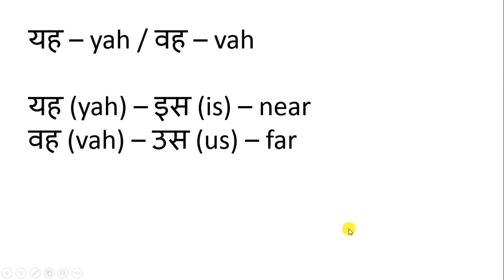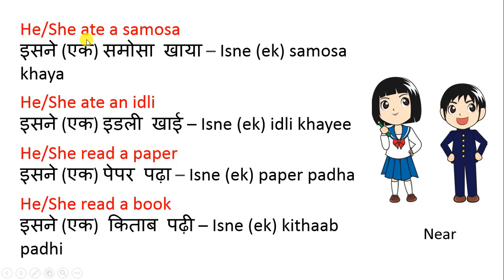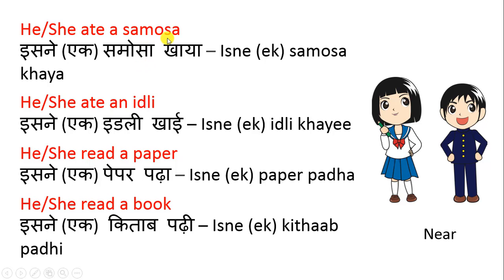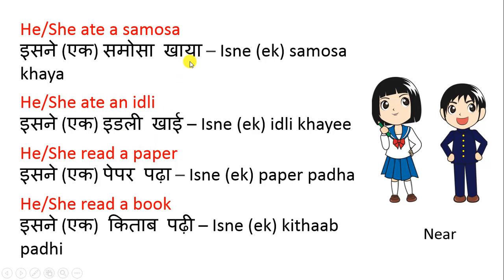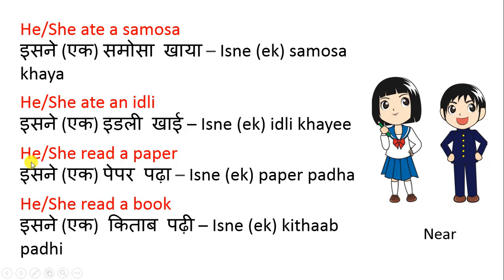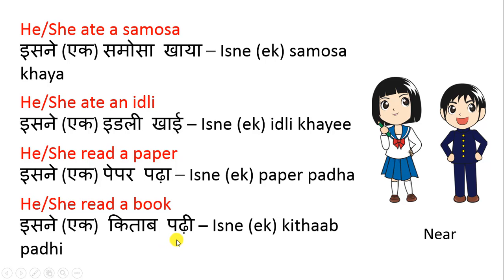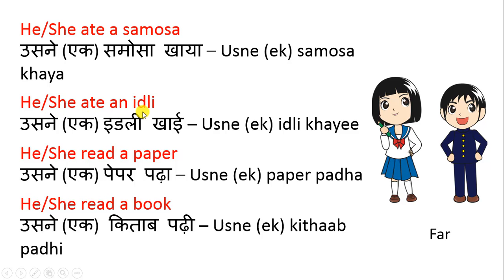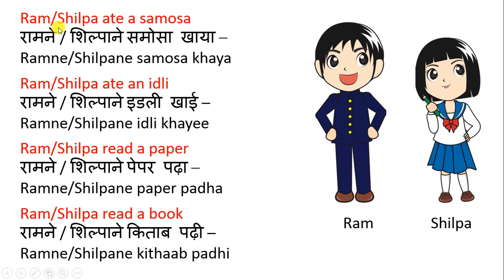Learn Hindi Through English - Lesson 31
To download the PDFs of the entire series, Hello everyone,

Welcome to the "Learn Hindi Through English" Series.

In this video, we will learn to frame sentences with transitive verbs in them.

This video series is intended for people who are from a different country and want to learn Hindi to converse with people when they visit India.
This video series is also for those non-Hindi-speaking Indians who are about to move to Hindi speaking states for work.
In this video series, I will not be teaching you too much grammar and will only be concentrating on spoken Hindi.
This video series is not for students who have Hindi in the curriculum of their school.
I've made the lessons as simple as possible so that it'll be easy for you to understand the concept.
So it is up to you to watch the lessons and practice on your own to really understand the concepts.
If you have any doubts, get it cleared from a Hindi speaking friend if you have one. you can ask in the comment below and I will try my level best to answer all of them.

I'm doing this out of my interest to teach Hindi to you. I am using a cheap mic to record videos (from home) and so you may hear sounds of vehicles/birds/horns/rain etc. Kindly bear with it.

If you want to help me out, here is the
(but there is no obligation at all :) )